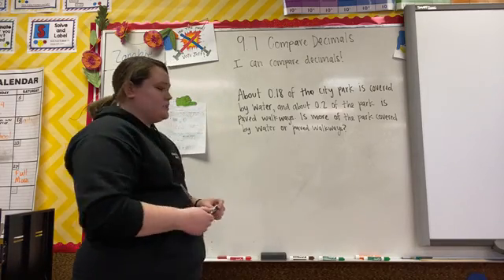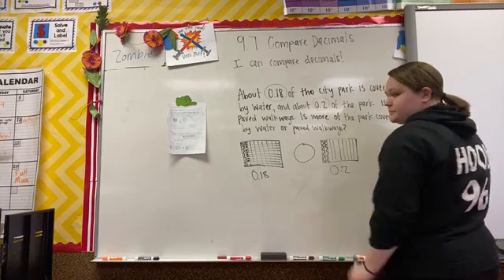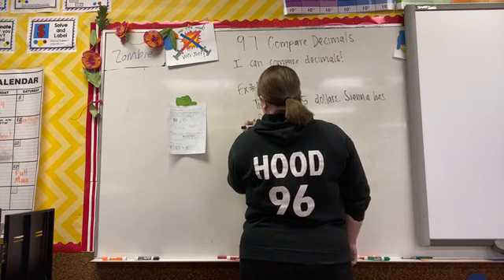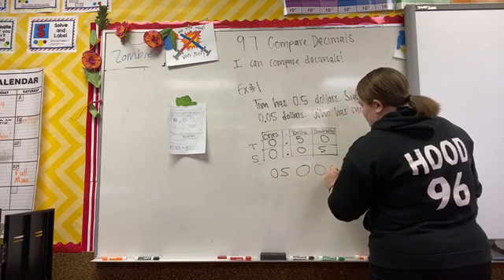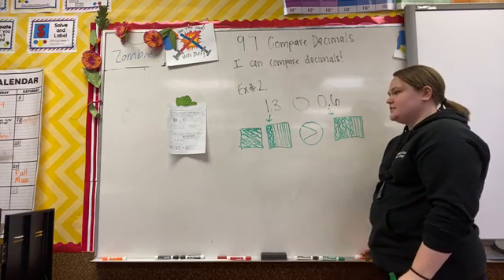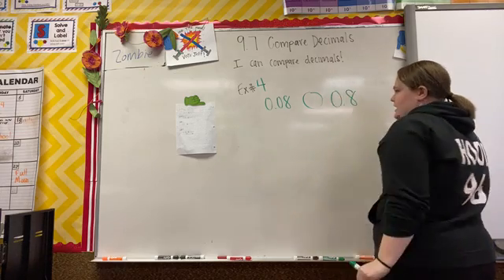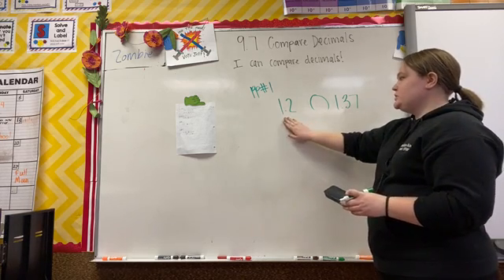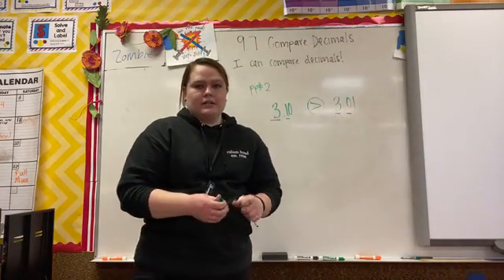9.7 Comparing Decimals